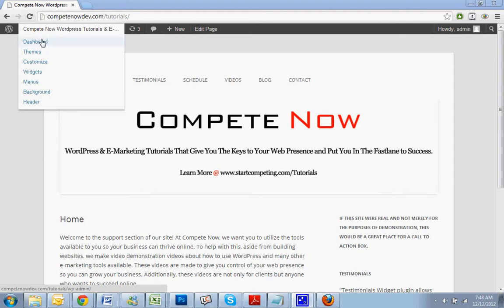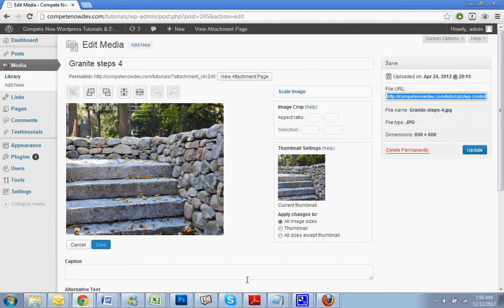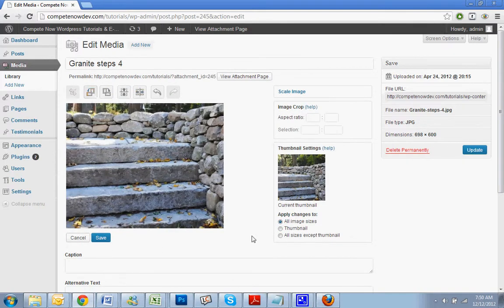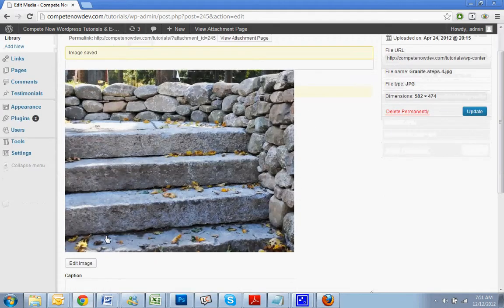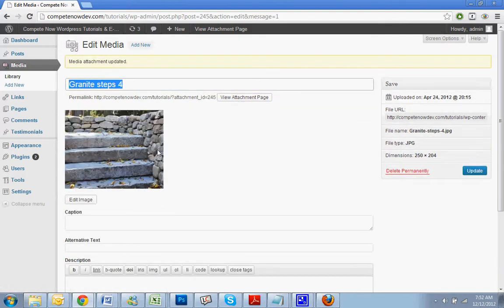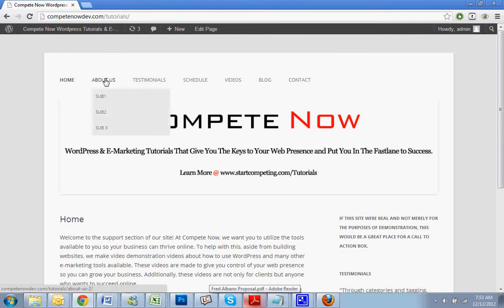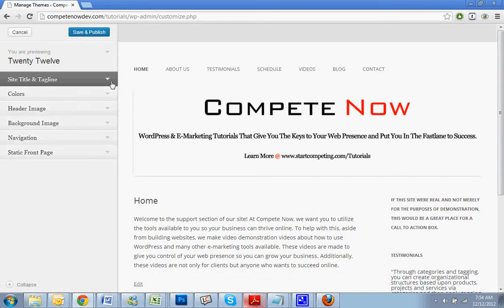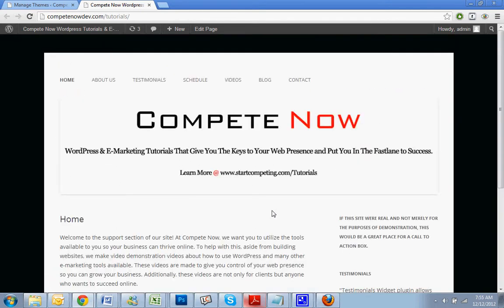Editing Images in WordPress Overview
In this tutorial, I will run though how you can now edit images in wordpress.

Table of Contents:
Open up your media library: 0:46
Select an image to edit: 0:50
How to crop an image: 1:58
How to rotate an image: 2:16
How to re-size images in wordpress: 3:36